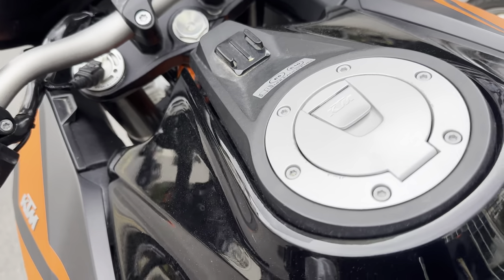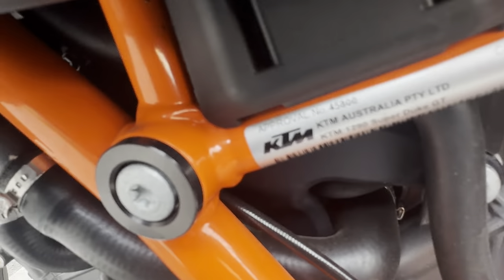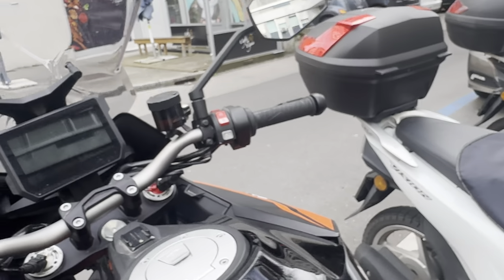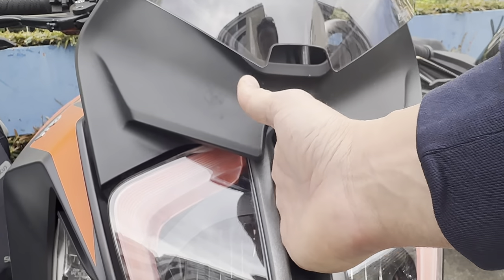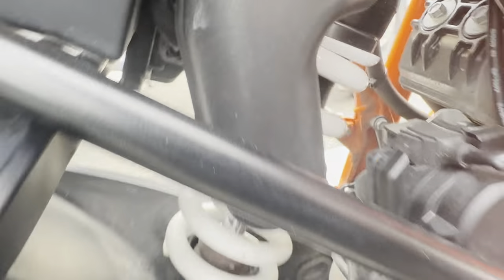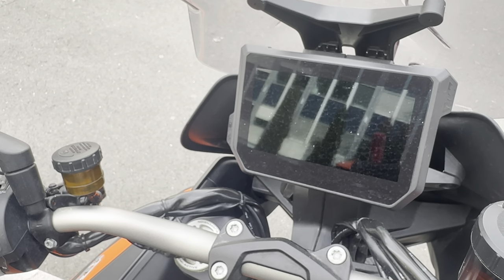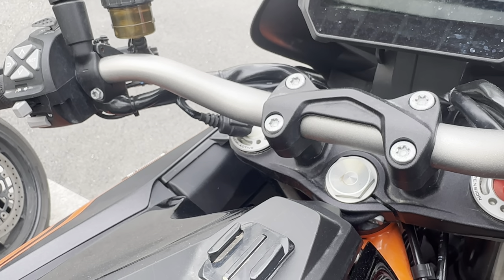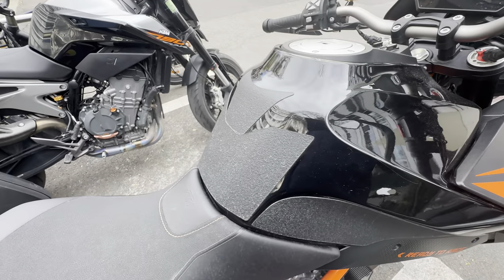Top things i hated about my KTM SUPERDUKE GT